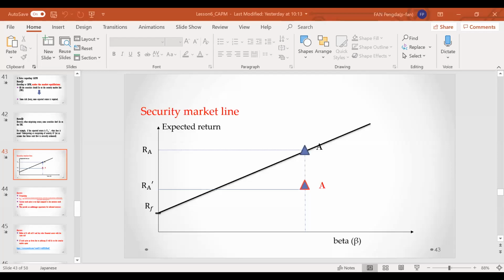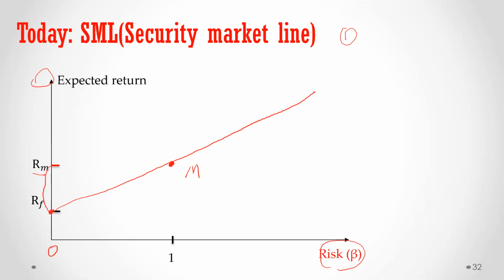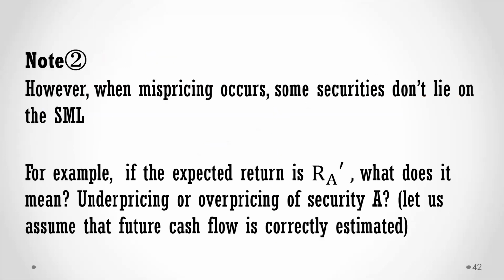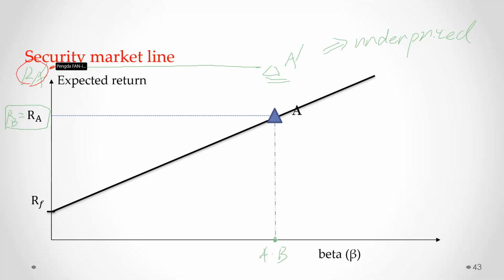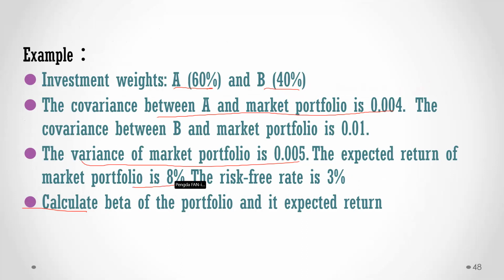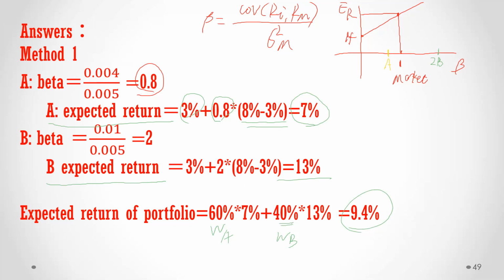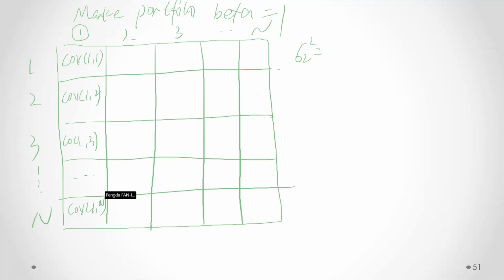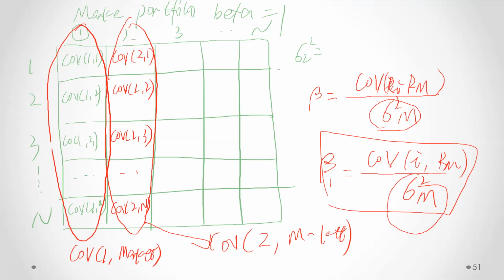Lesson 6 Notes for CAPM